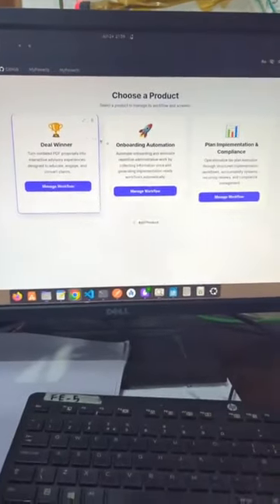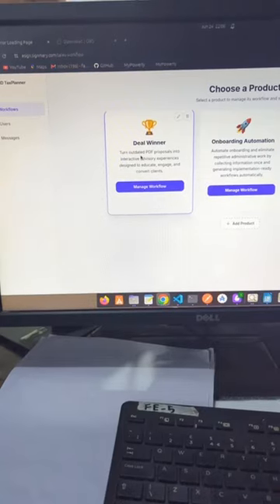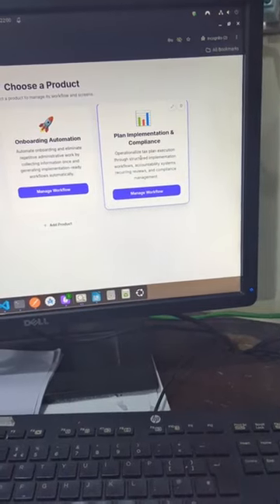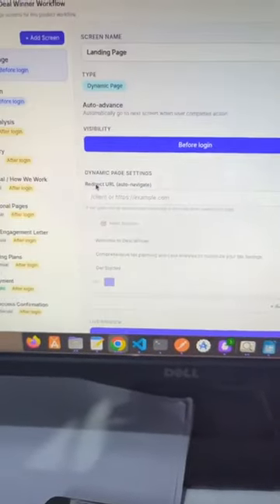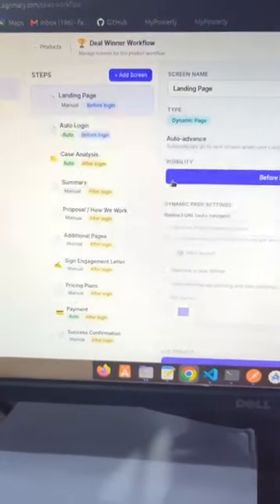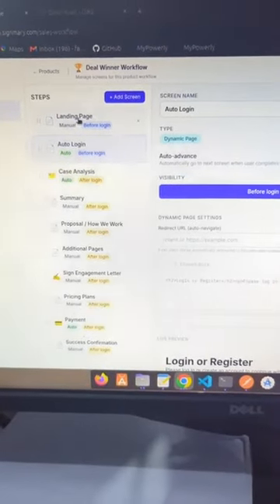Deal Winner - How to setup the sales presentation - proposal workflow?